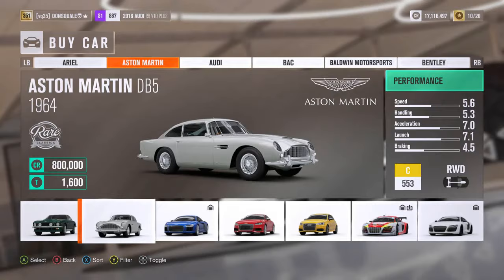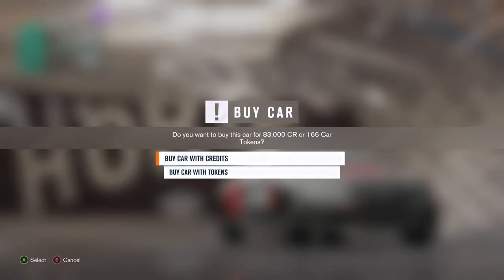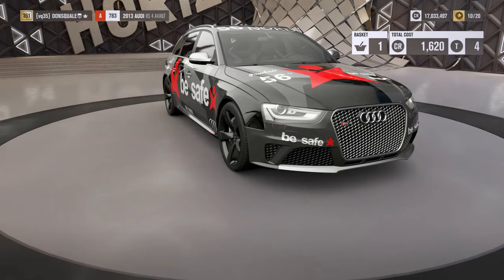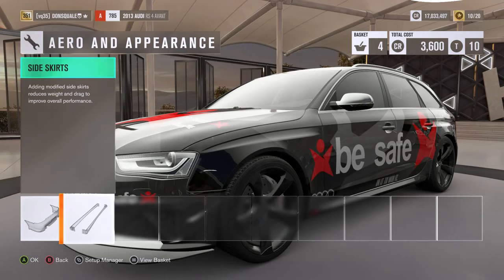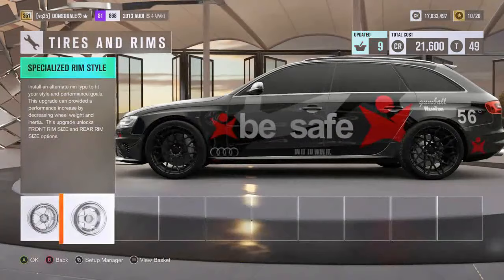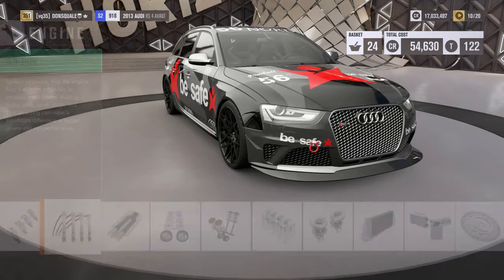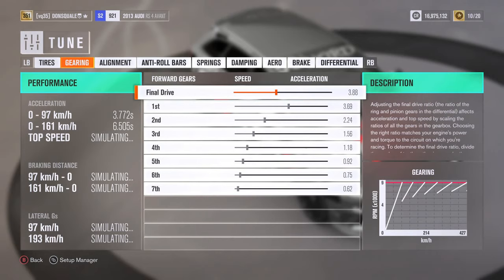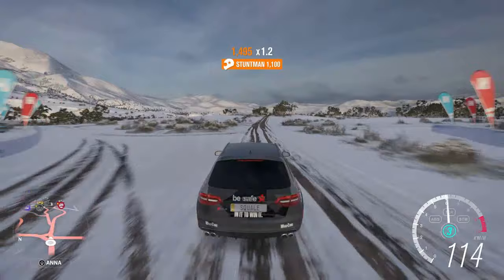Jon Olsson's Audi RS6 Avant Build - Forza Horizon 3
In today's video we are doing an Audi RS6 Avant replica of Jon Olsson's Gumball betsafe wrapped car. Unfortunately in real life this car was stolen and burned but luckily for us it's Legacy can live on forever in Forza Horizon 3 hope you guys enjoy this one and as always don't forget to subscribe.

YOUTUBE.COM/DNALI

Re:
1000HP Audi RS6 DTM (ex-Jon Olsson) activates scooter alarms in Amsterdam
Jon Olsson’s Audi RS6 DTM – most sought after car in the history of Uber Stockholm
WHY I AM NOT DOING GUMBALL THIS YEAR | VLOG 17